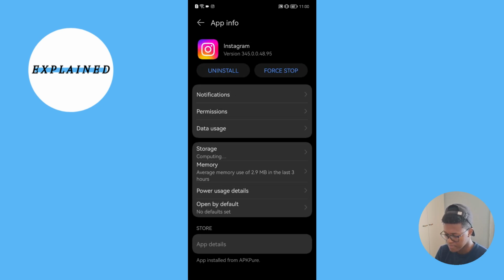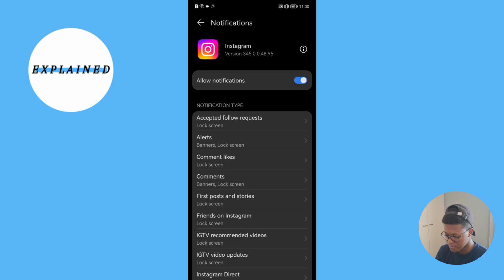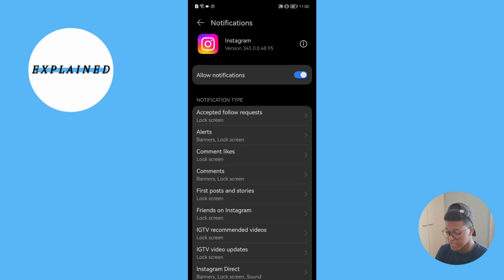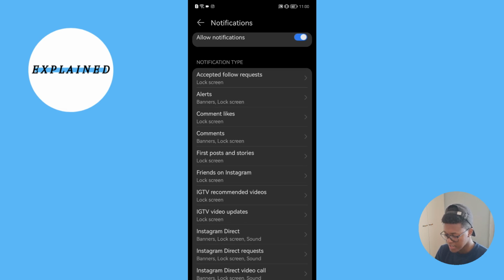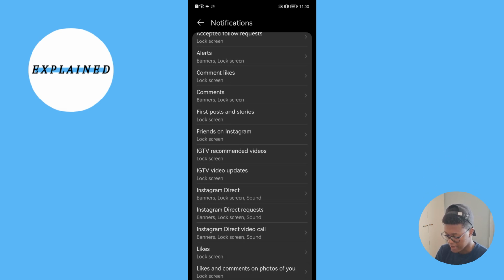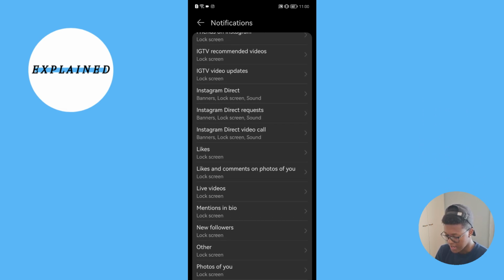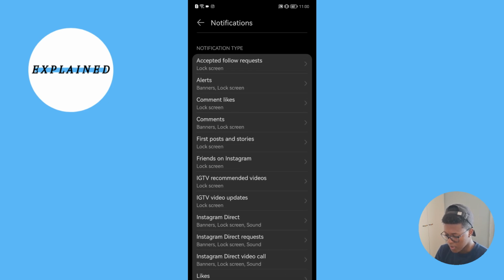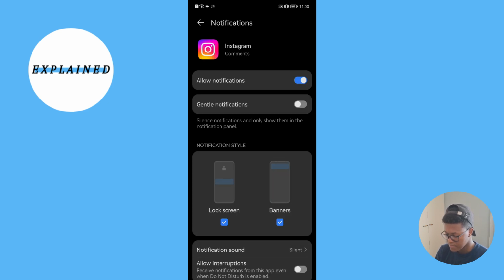How To Change Instagram Notification Sounds (2024)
How To Change Instagram Notification Sounds

In this instagram notification sound change tutorial video I'll show you how to set custom notification sound on instagram app. Are you wondering How To Change Instagram Notification Sound? Don't look further because after watching this video you'll be able to change instagram notification sound on android and iPhone.